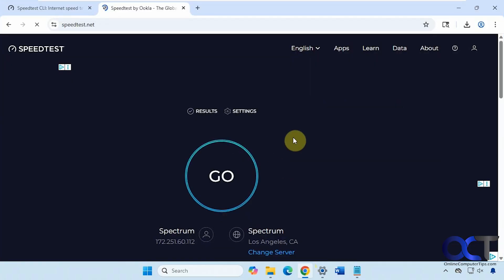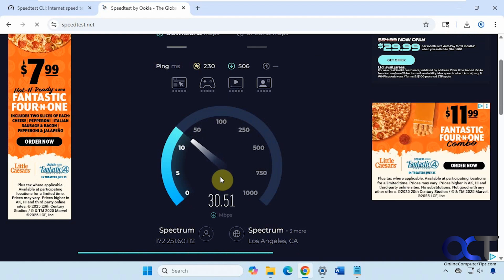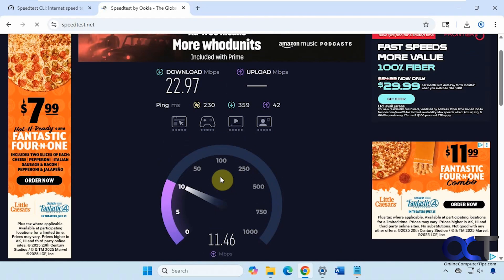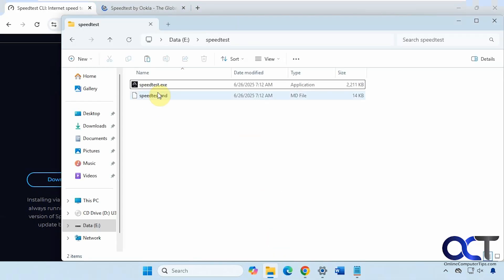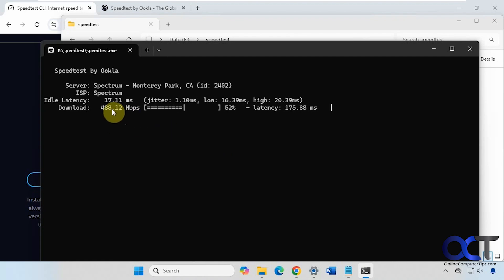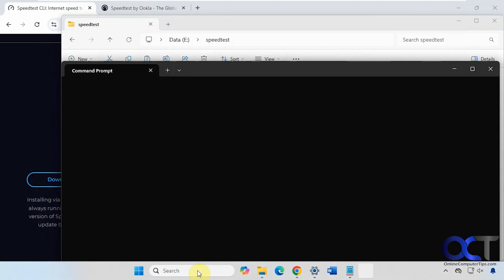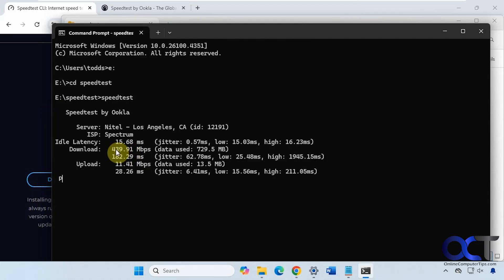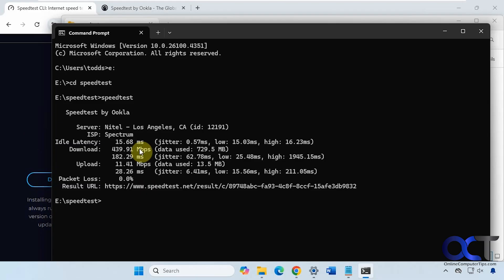Get an Accurate Test of your Internet Speed with the Speedtest Command Line Tool (CLI)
If you feel like you are not getting an accurate internet speed test when using your web browser or are getting different results in different browsers, then you should try the Speedtest CLI command line tool. This will bypass your browser and perform a more accurate test of your internet connection speed.

Check out the writeup of the Speedtest desktop app and CLI on our website where you can find the command line switches that you can use with the CLI.

Here is a link where you can download the Speedtest CLI tool for Windows, Linux and macOS.

You may also want to check out the Speedtest desktop app.

Check out our book titled Windows 11 Home Networking Made Easy to take your networking skills to the next level!